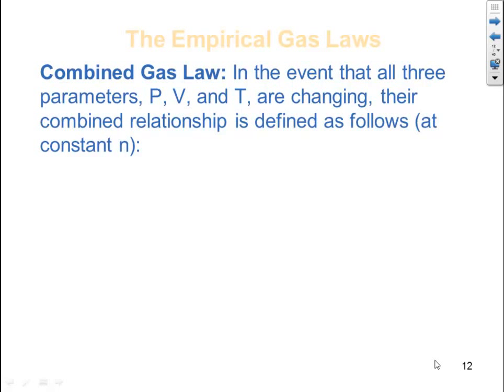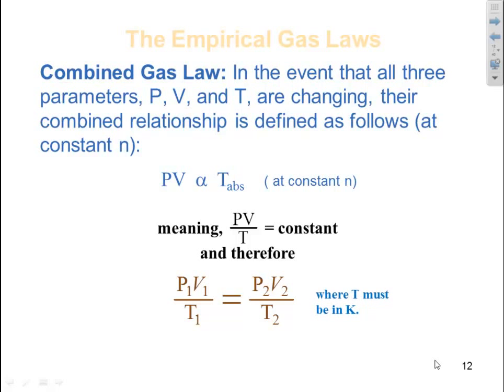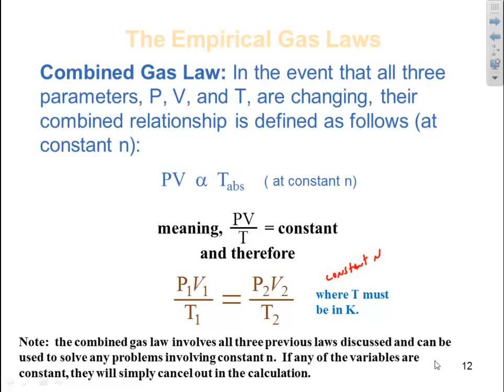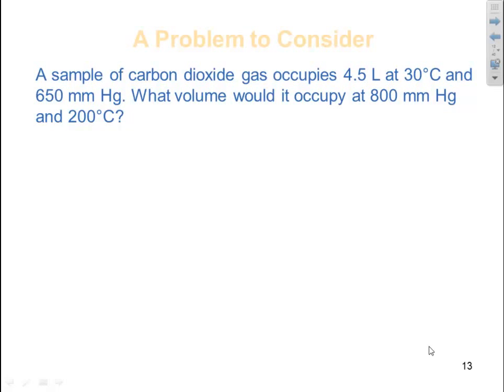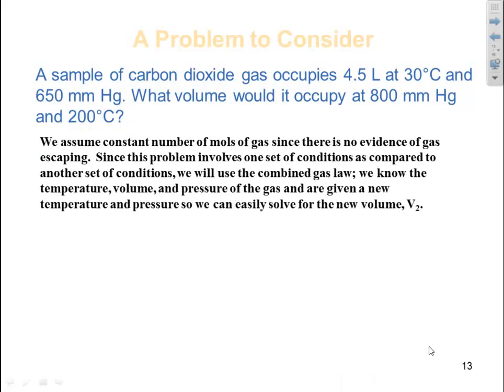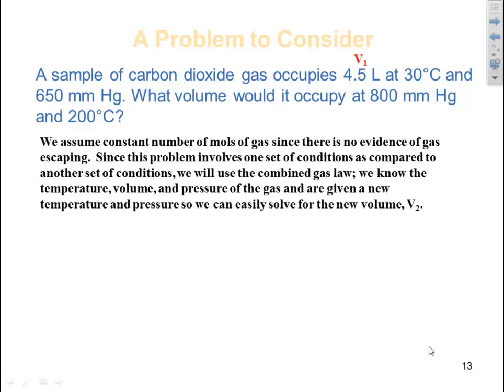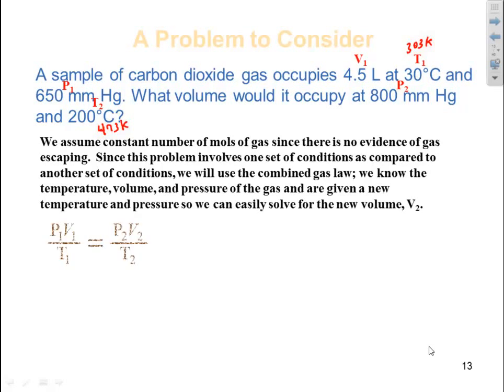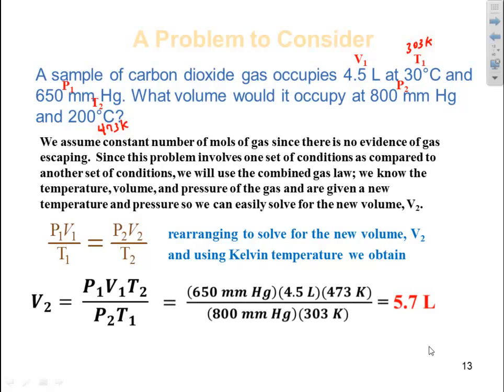CHE 133 HW 41 - Combined Gas Law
Combined Gas Law